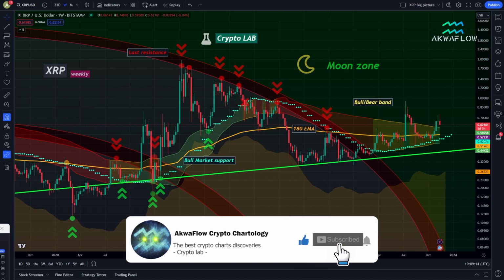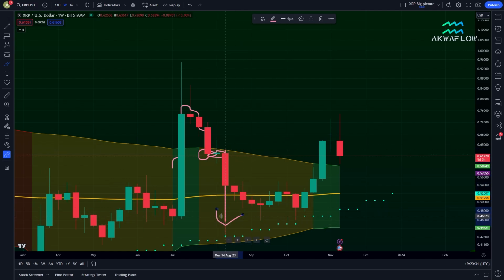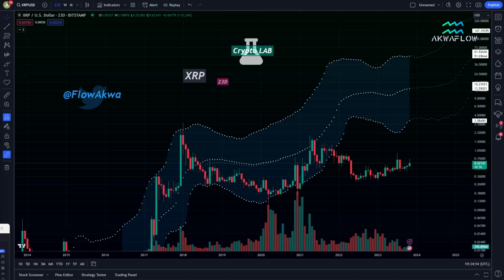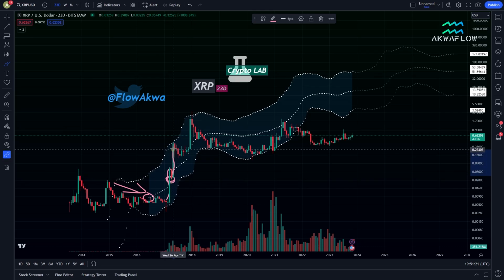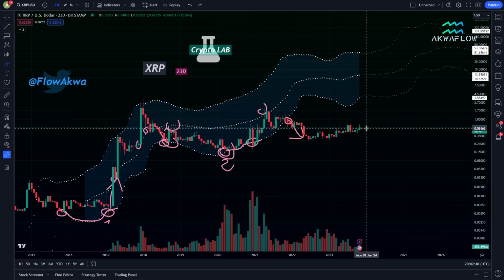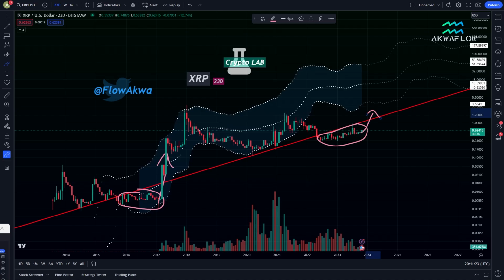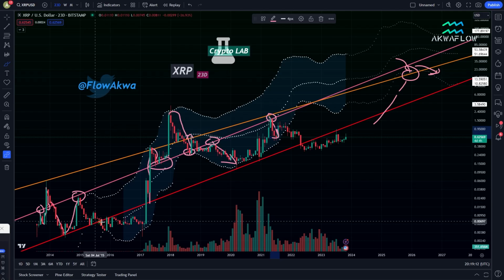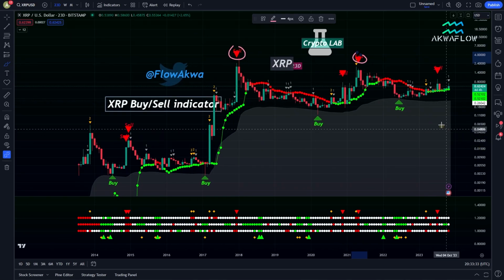XRP : BULLRUN SCENARIOS - HOW HIGH CAN WE GO ? COMPLETE CHART ANALYSIS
In this video, I explain why xrp is going down as I speak and why it was expected. I also share my thoughts about the targets for the next bull run.